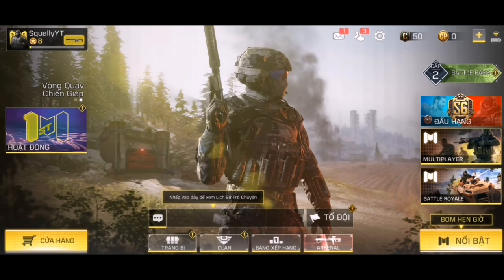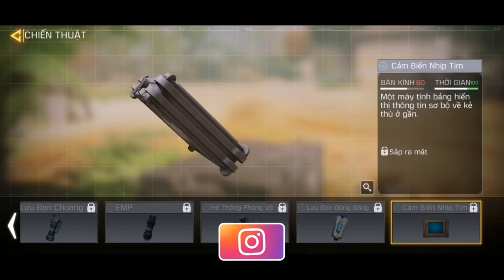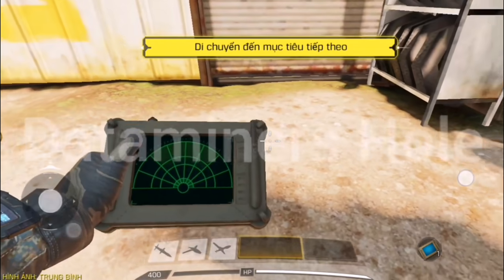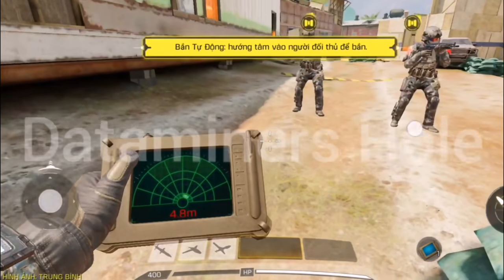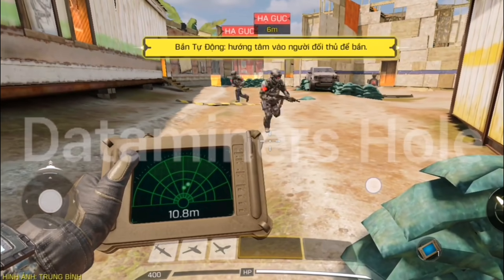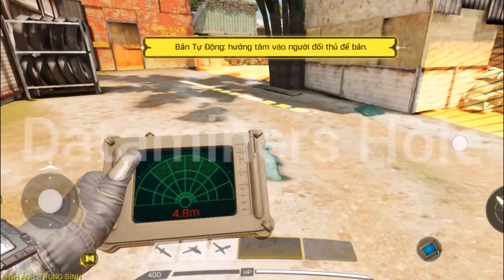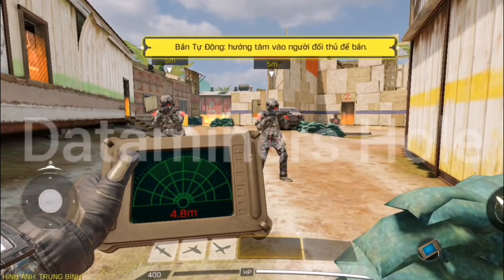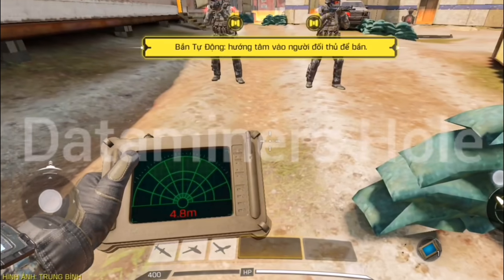Season 11 Heartbeat Sensor Gameplay! Call Of Duty Mobile Season 11 leaks!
Leak Credit - Data Miners Hole

MUSIC Credit